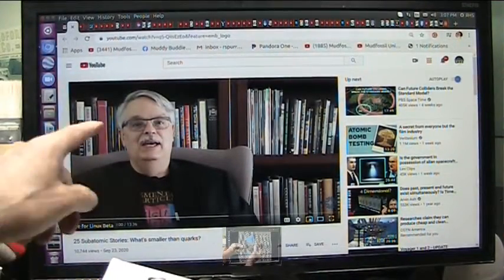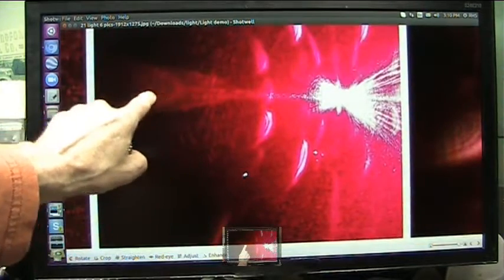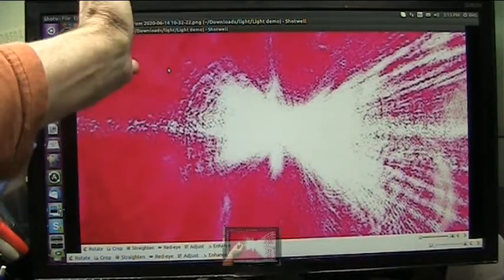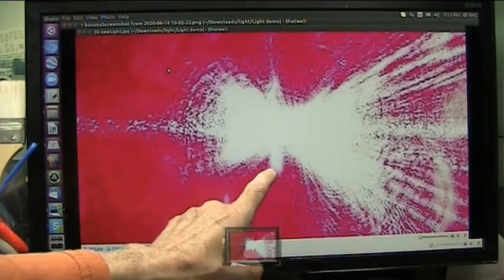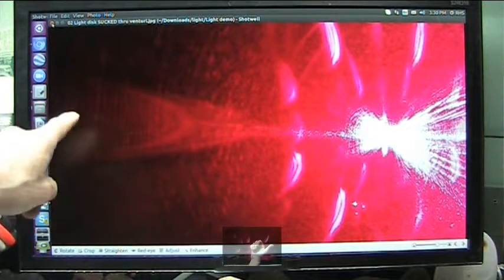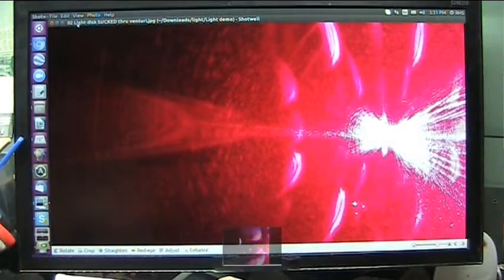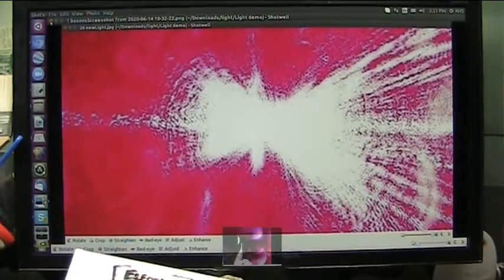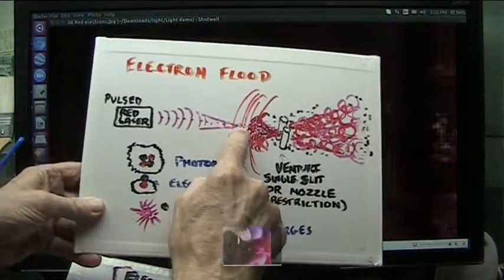Seeing a Particle Smaller than a Quark